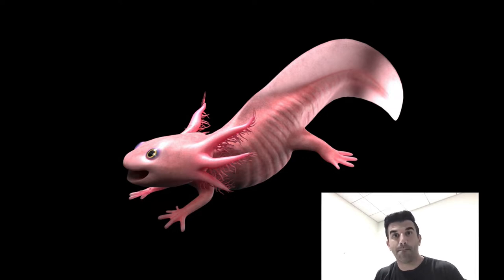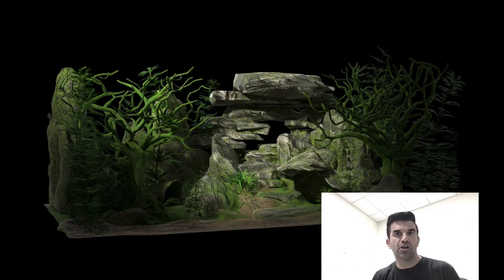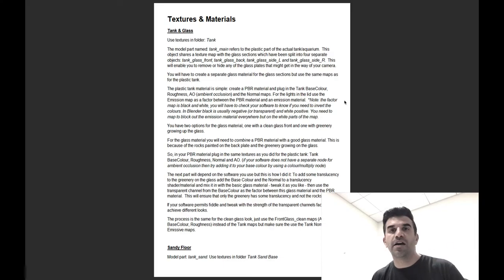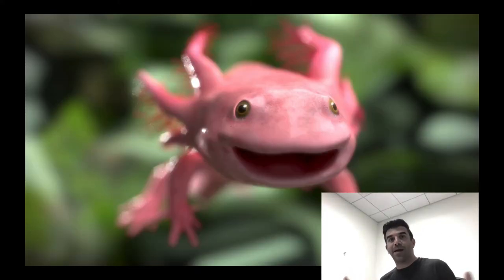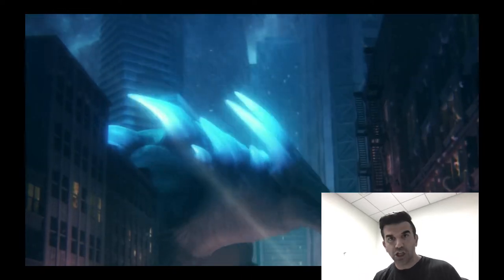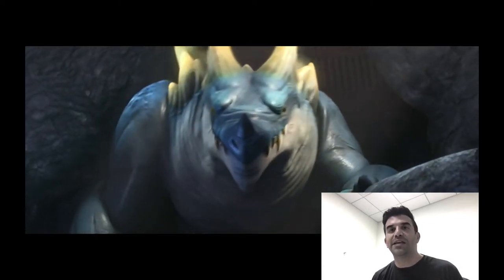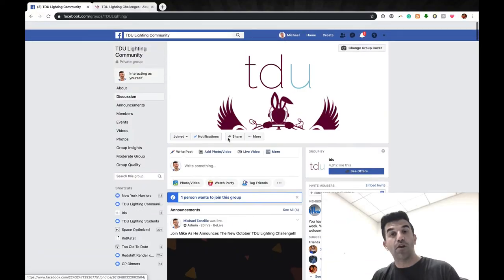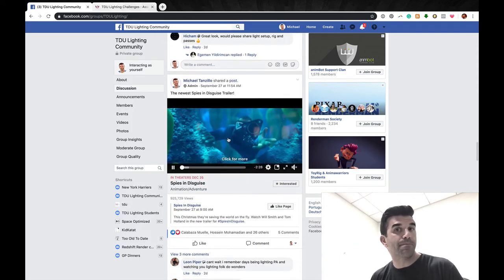October Lighting Challenge 2019 - The Axolotl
Here We Goooooooo!
The AAA Lighting Challenge #4, AXOTOTL, is underway!

TDU Lighting Community

Here's the basic premise:

Step 1. Download the Model
Step 2. Light It
Step 3. Post It To The Facebook Lighting Community Group Page By October 31st.
Step 4. Best Image Gets $100 Amazon Gift Card!!!

:::Rules:::
- You must start with this scene
- All other work must be your own
- You can use whatever software you would like.
- There will be an in-progress critique of all images during the AAA Live session on Wednesday, Oct 23rd.
- Winner will receive $100 Amazon gift card

These images will be evaluated based on the following criteria:
- Create a strong sense of mood
- Demonstrate the ability to direct the viewer's eye
- Craft strong visual shaping
- We encourage creativity
- And bonus points for anyone who helps your fellow AAA students with critiques

Judges:
AAA Co-Founders Jasmine Katatikarn & Michael Tanzillo

Credits:
This model and textures were created by The Great Sara Tarr!!